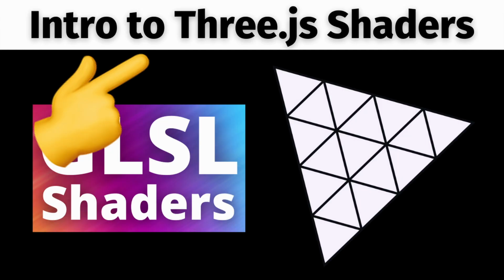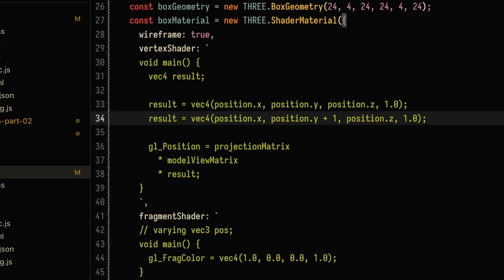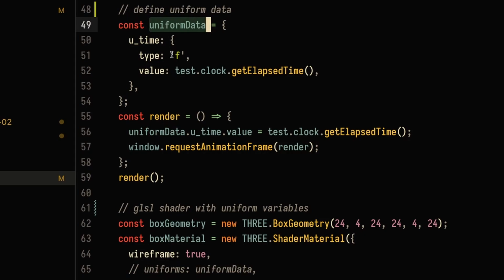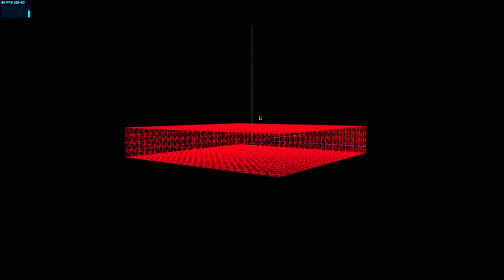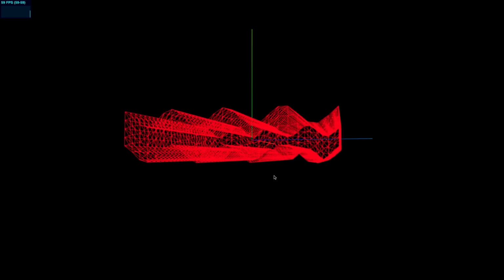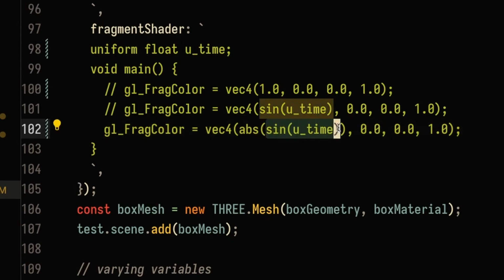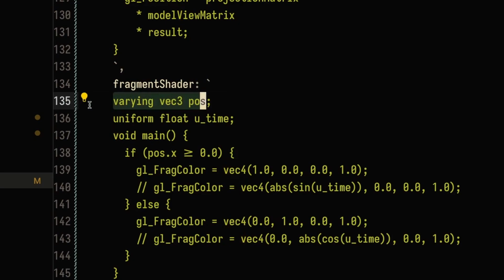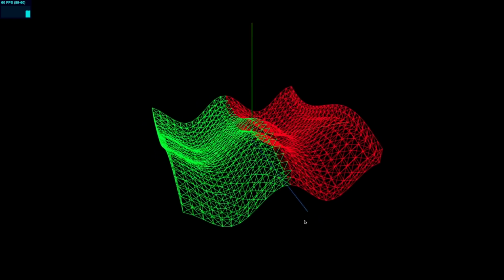Three.js Shaders Tutorial (part 2/2) | GLSL Shaders with Uniforms and Varying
In this coding tutorial, we go over the basics of uniforms and varying variables in shaders. We start off by refactoring the GLSL code from the previous Three.js tutorial. Then we learn how to set up uniform variables. After that, we use the uniform variable to update our vertex + fragment shaders. Then we add a varying variable in our vertex shader and pass it to the fragment shader. We finish off by learning about how to use the varying variable in the fragment shader.

== [ Timestamps ] ==
00:00 Intro to Three.js Shaders
00:29 Refactor GLSL Shader Code
01:17 Set up GLSL Uniforms
03:05 Vertex Shader with Uniform
04:35 Fragment Shader with Uniform
05:24 Varyings in Pixel Shader